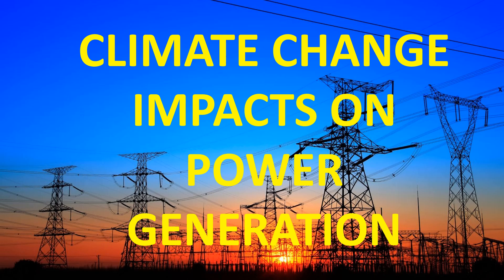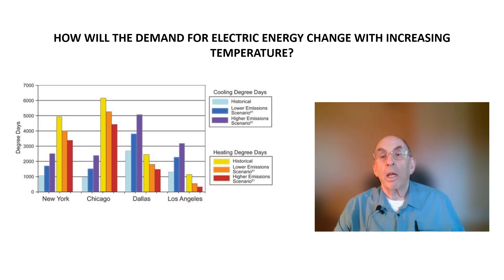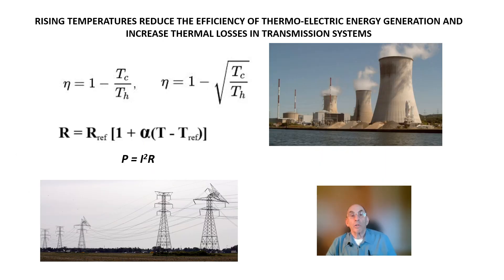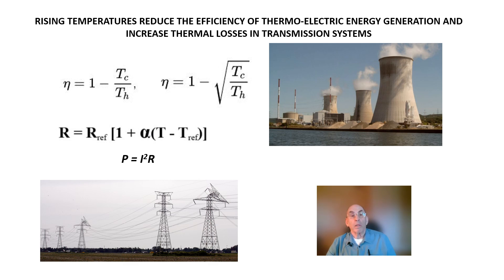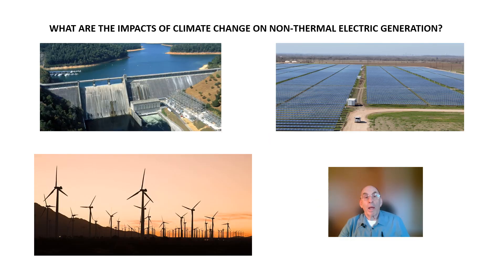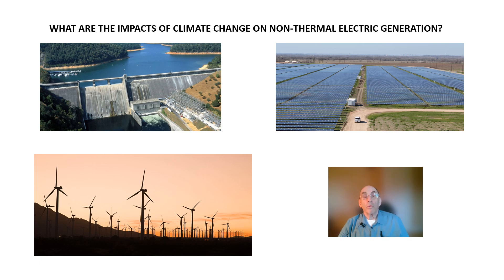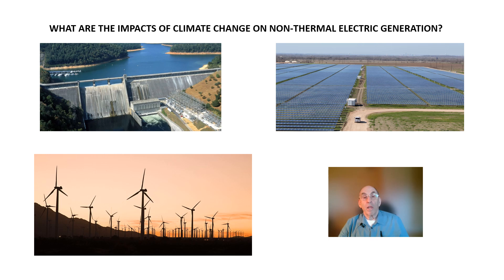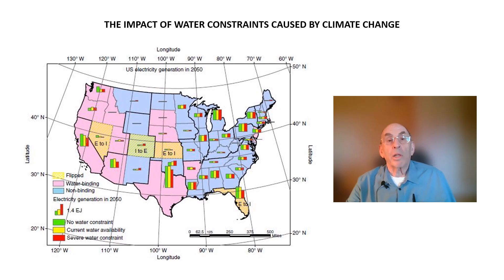Climate Change Impacts on Power Generation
This video examines the impacts that climate change is having on electricity generation now and will have in the future. Rising global temperatures will significantly increase the demand for electricity to provide air conditioning. At the same time, increasing temperatures reduce the efficiency of many types of electric power generation, as well as reducing the current carrying capacity of the electric grid.